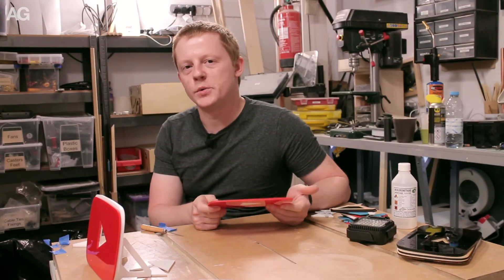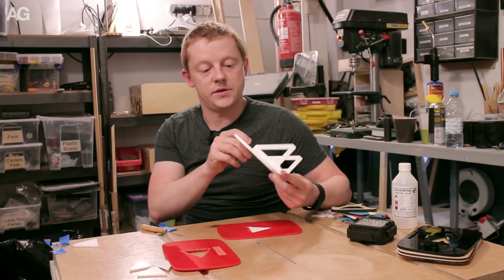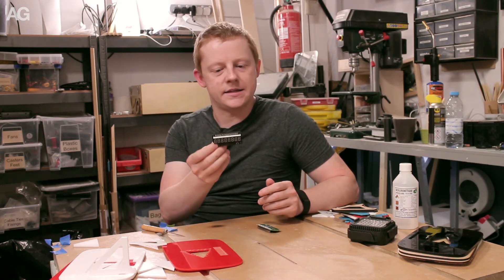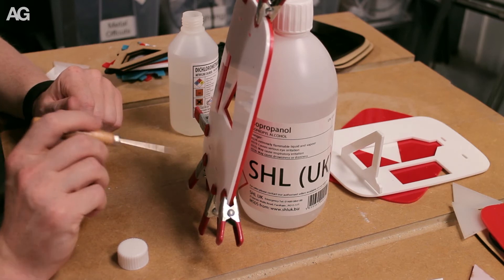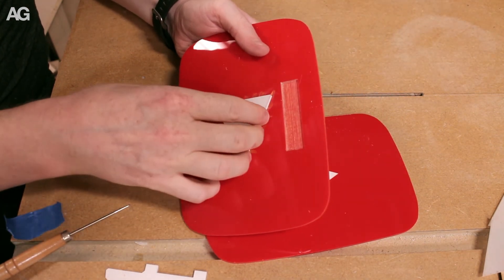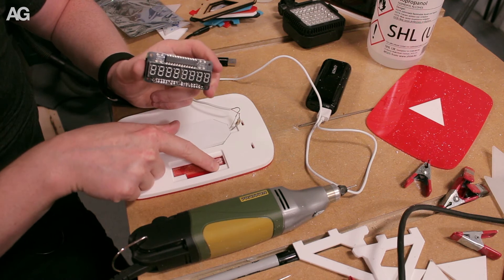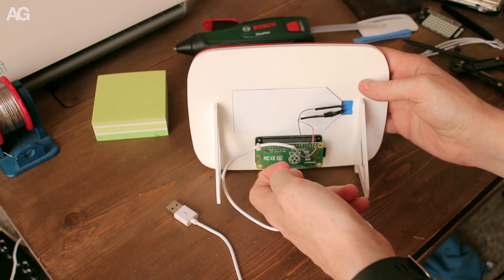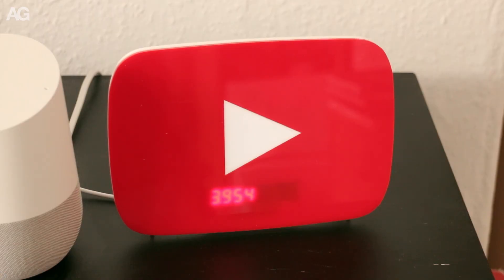Raspberry Pi YouTube Subscriber & View Counter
I build a new counter to track how many subscribers my channel has and integrate it into an acrylic YouTube logo.
This is an upgrade to an existing build that adds a seven segment display to a raspberry pi.